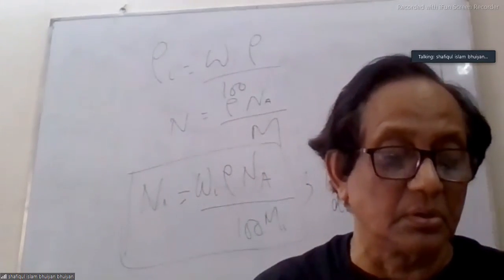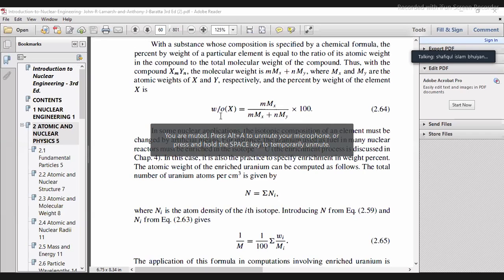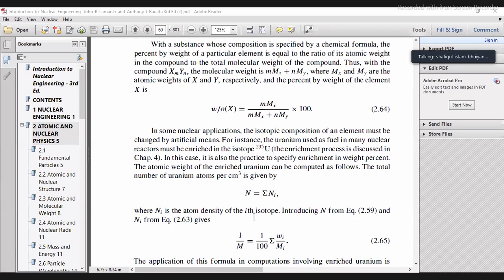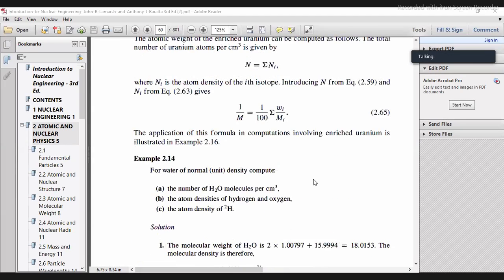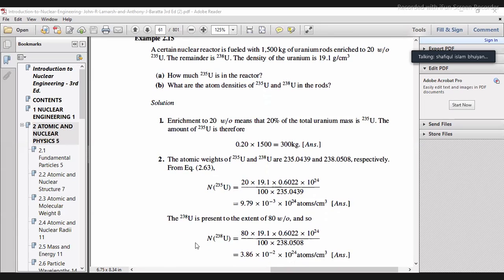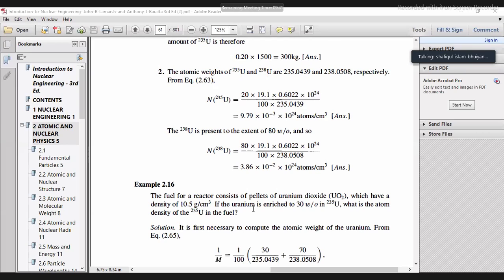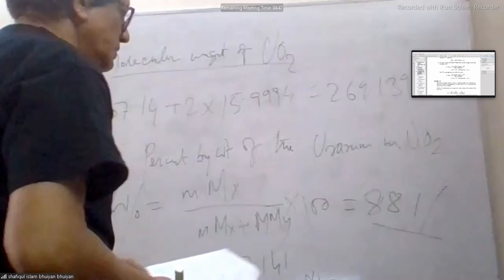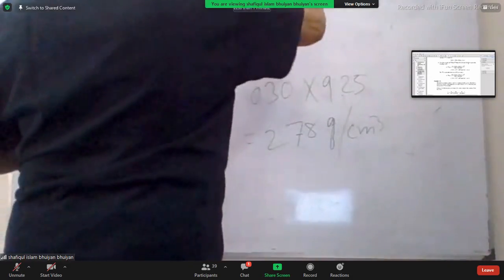Reactor Physics 2nd Half(29-04-21)